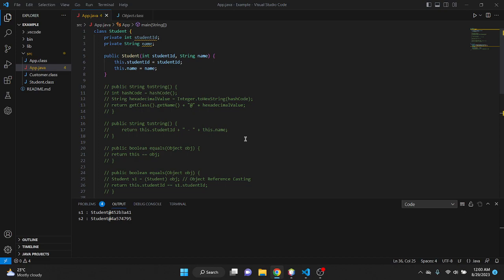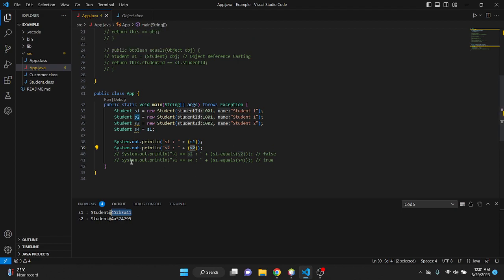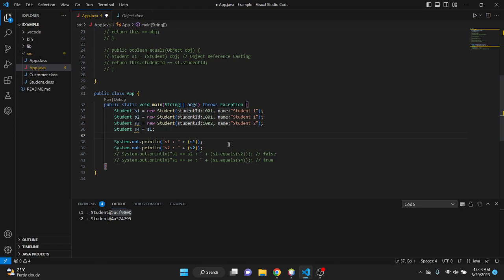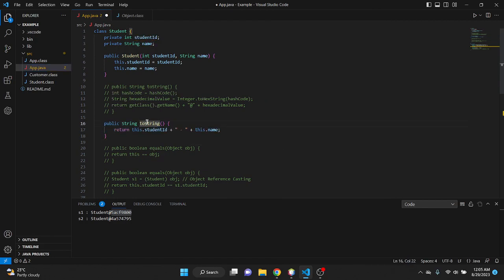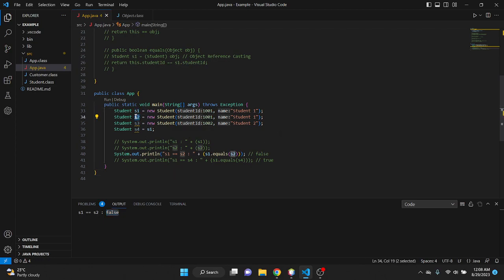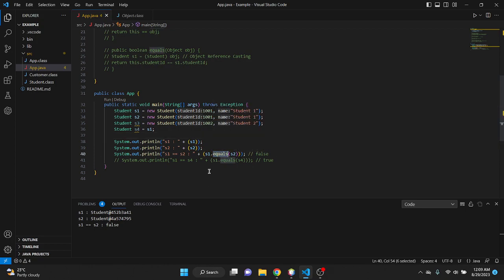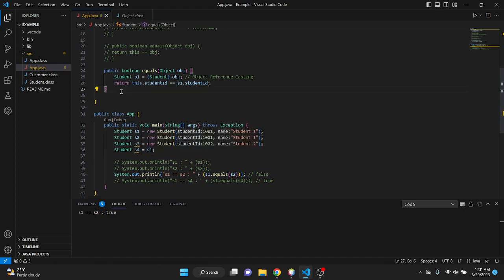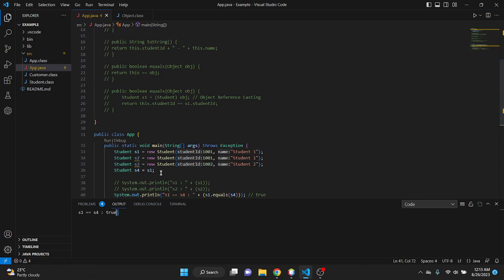Java toString and equals Methods Explained for Beginners | Object Representation and Comparison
Welcome to InnvateCode Hub! In this Java programming tutorial, we're delving into the essential toString and equals methods, perfect for beginners.